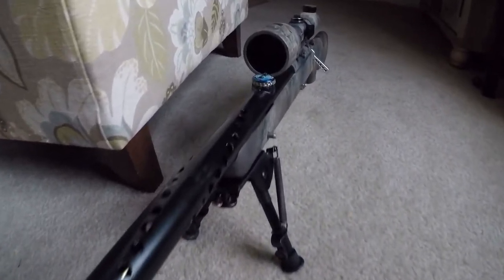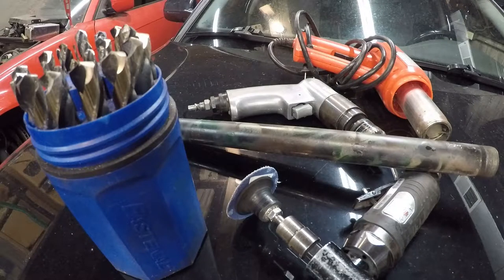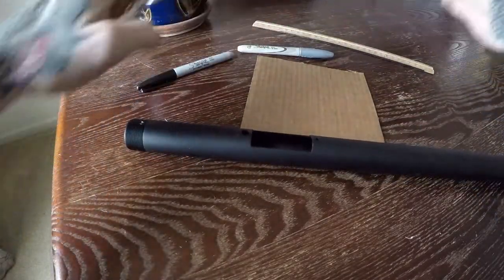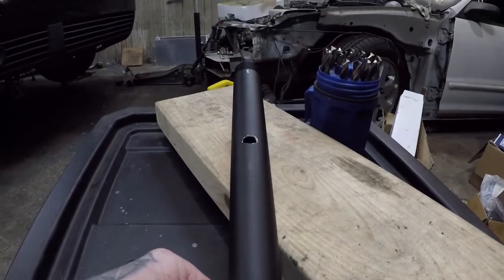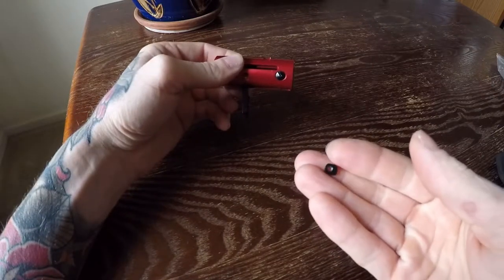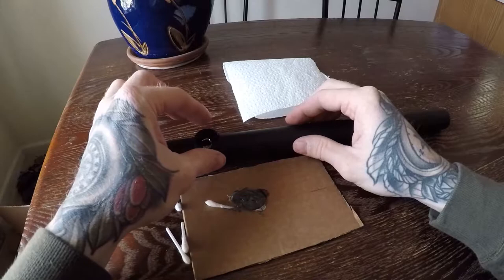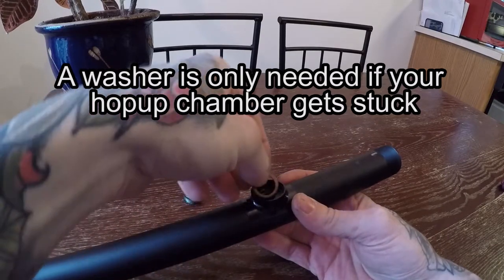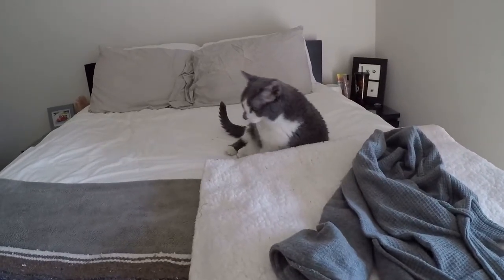Vsr-10 TDC HopUp Mod | DIY Guide w/ Scope Turret | Action Army HopUp Chamber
Hey you! Yea, you! Are you tired of your annoying Action Army hopup adjusment?! Well look no further!! This video will show you how to make an easy, external adjustment with a scope turret!! It's called a TDC (top dead center) mod. There are a few other benefits that come with a TDC, check it out!! Here are a few links for some of the needed supplies:

Cheap scope for parts:

JB Weld: